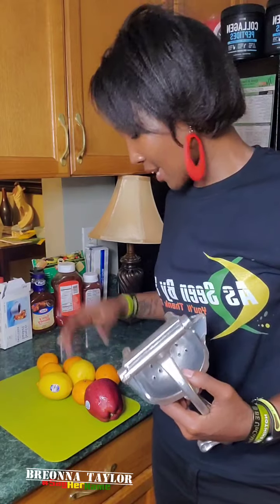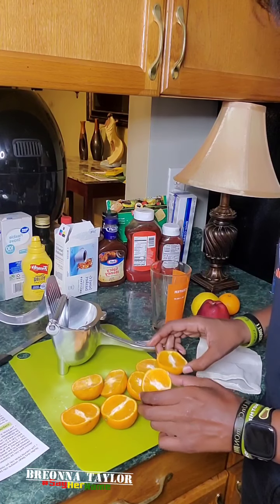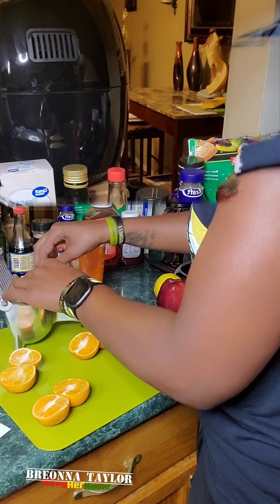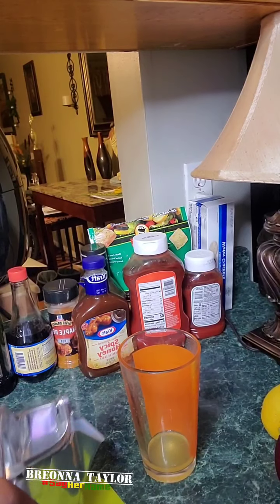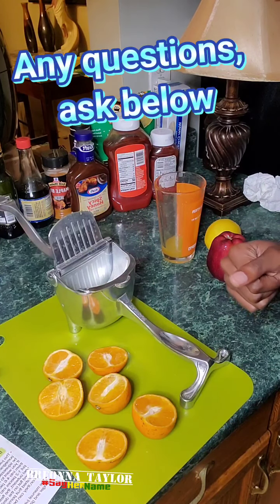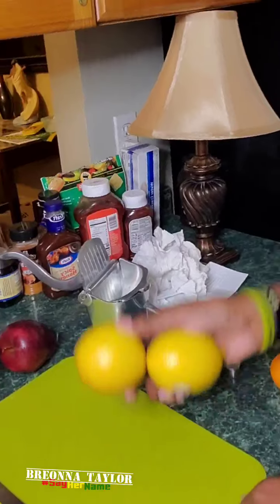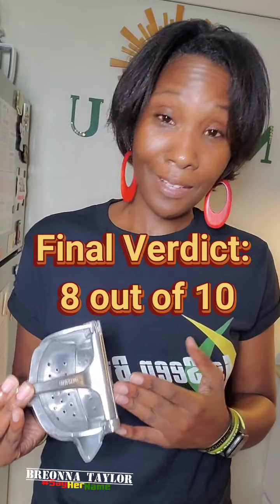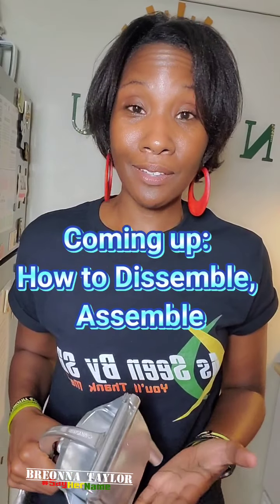How To Use Hand Juicer // Fruit Juicer Review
In this video i show you how to use hand juicer. A hand press manual fruit juicer is an excellent way to get vitamins, minerals, antioxidants from fresh fruit.

I've always been interested in a fruit juicer as a way to make my diet more healthy.

The size of the fruit determines the amount of juice you will get out of this. But overall this hand juicer machine produces some amazing juice. There's nothing like freshly squeezed fruit. This fruit juice extractor is a heavy duty manual juicer. As mentioned in the video I give it an 8 out of 10.

I suggest using fruit that is soft and easy to squeeze. But overall it well worth it.
((please excuse misspelling of disassemble))🤦🏾‍♀️🤦🏾‍♀️

💥WHERE TO PURCHASE HAND JUICER:

AMAZON PRIME